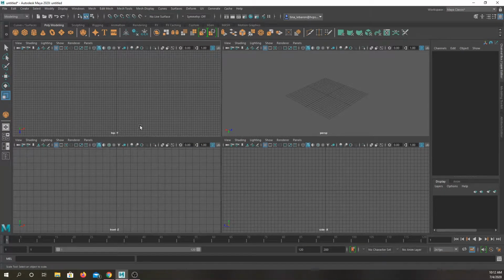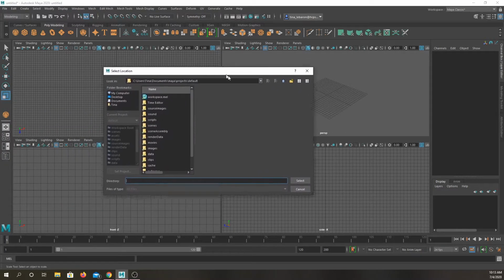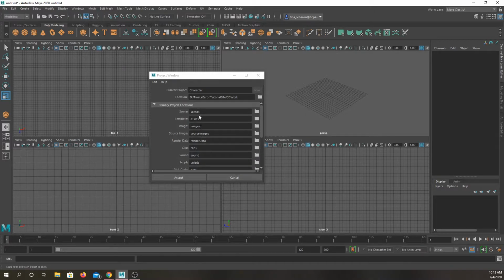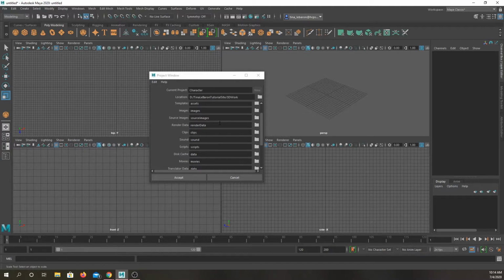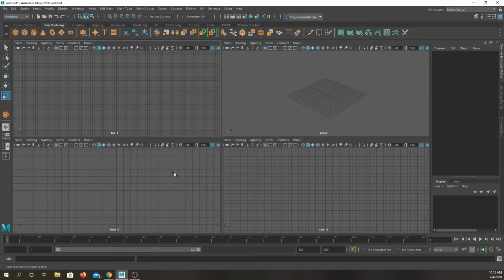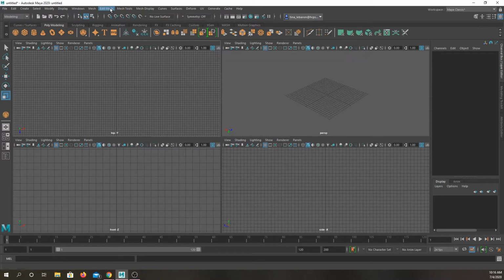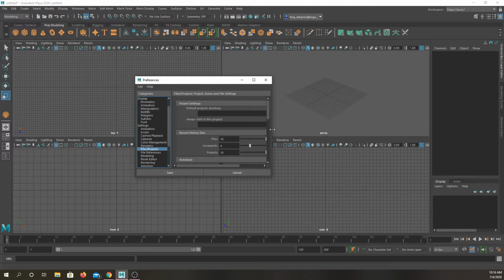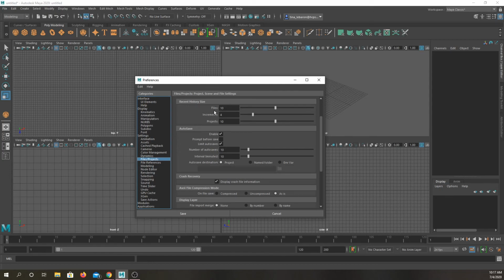Maya Introduction: Setting Up Project Window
Whenever students or teachers work in Maya, they should begin by setting up a Project Window to manage their files. Here's how you do it!